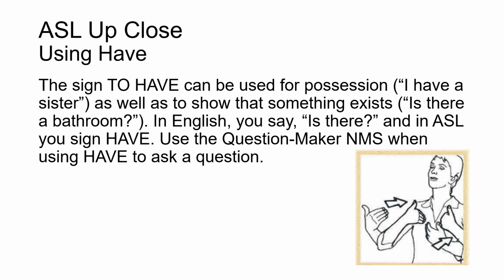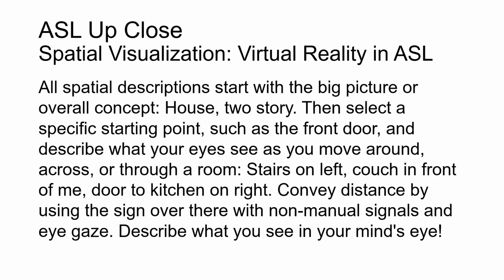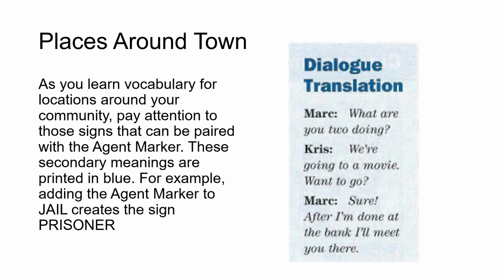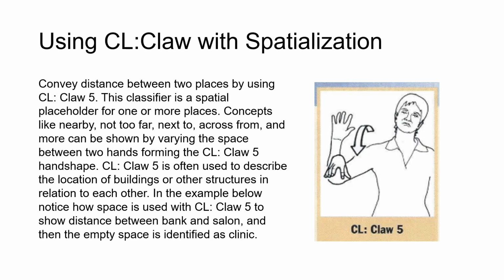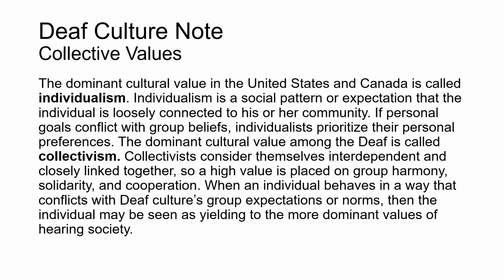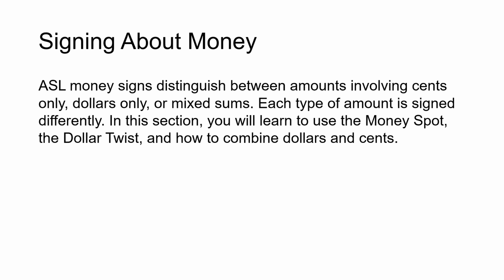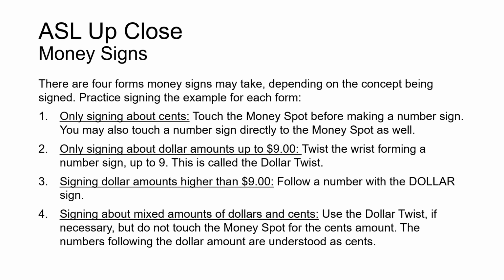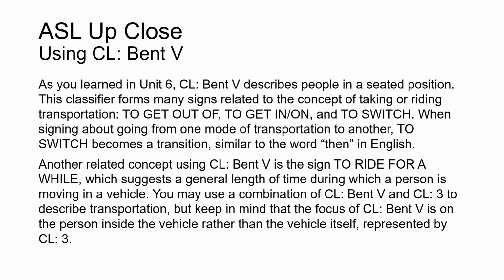Master ASL Unit 9 Notes Read Aloud